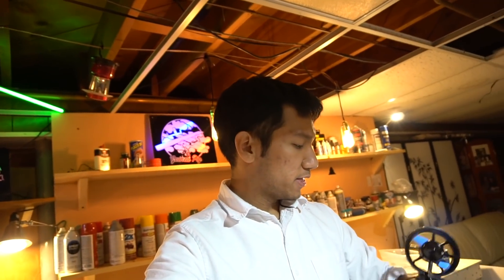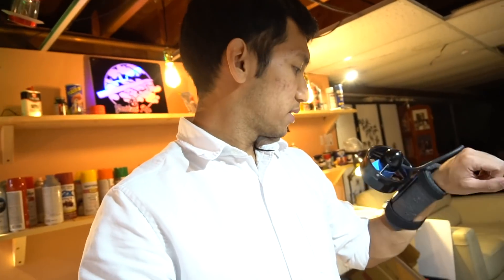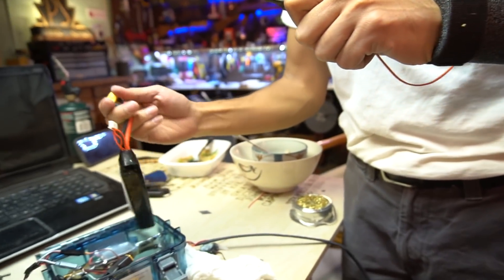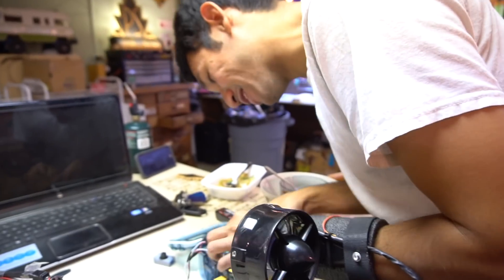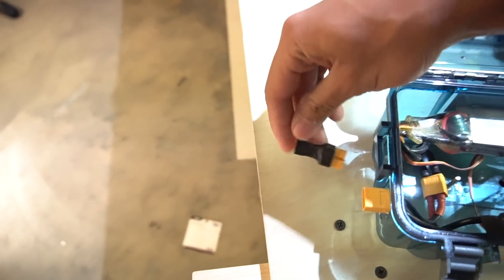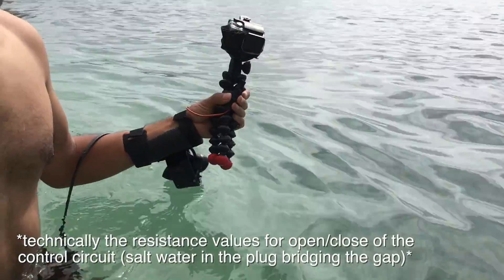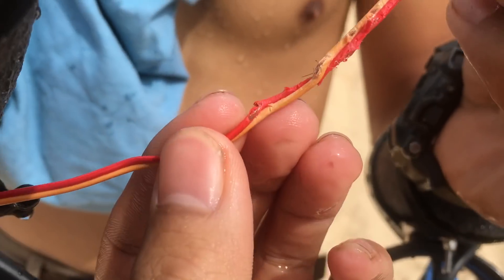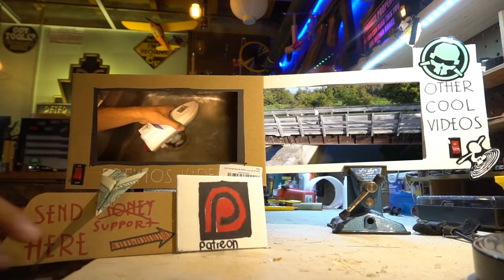Propellers to the fists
HYDRO FISTS GO!

Hey guys! for this project I wanted to try out the Blue Robotics T100 thrusters I got off of kickstarter a few years ago. These thrusters are mounted to the wrists rather than the hands but the title is just so the video can relate better in the results to Rudolph Maker's "propellers to the feet" video which ultimately inspired me to try this!

Sam did the vast majority of the Arduino coding! Check out his channel here:  @SamFoskuhl

Here's some stuff I use in most of my videos:
3D Printers:

Peter Sripol
PMB328
3195 Dayton Xenia RD STE 900